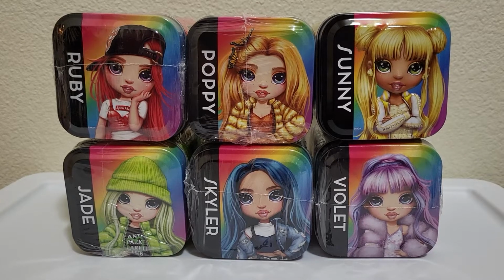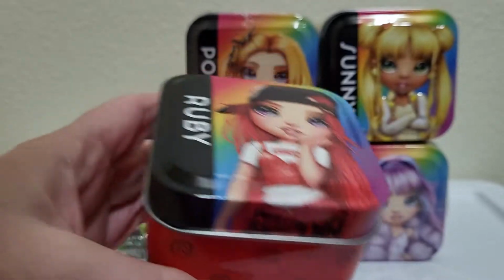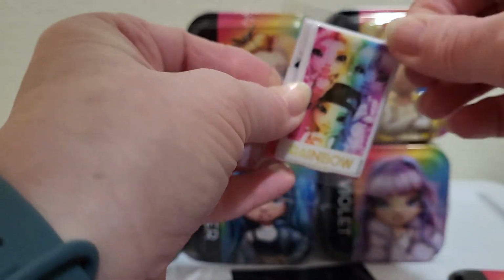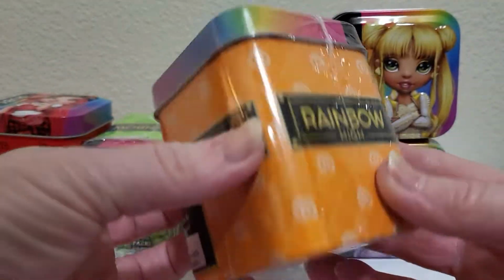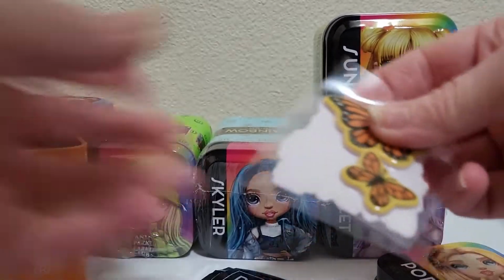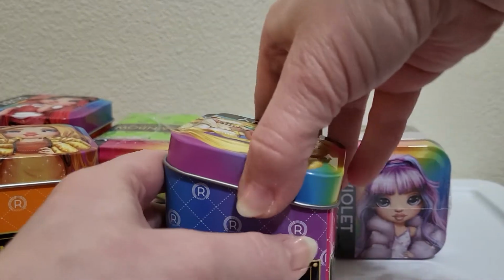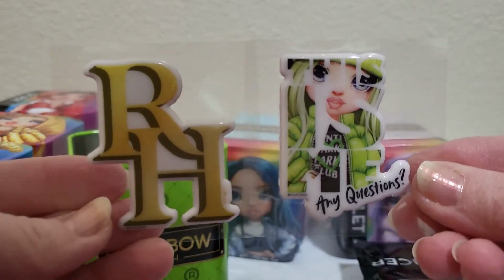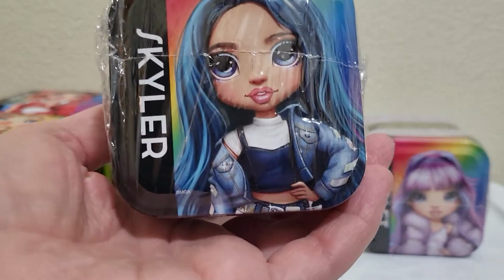More Rainbow High Tins!